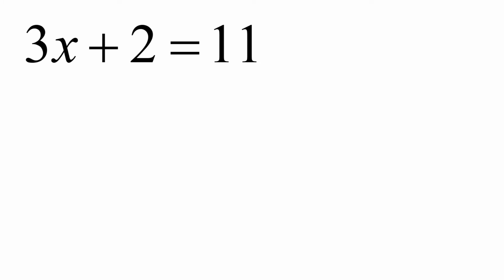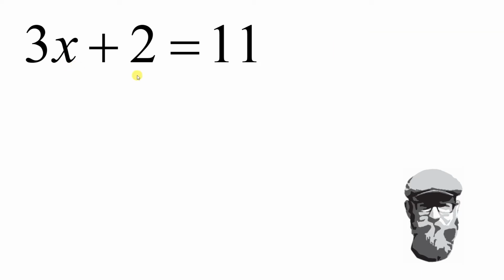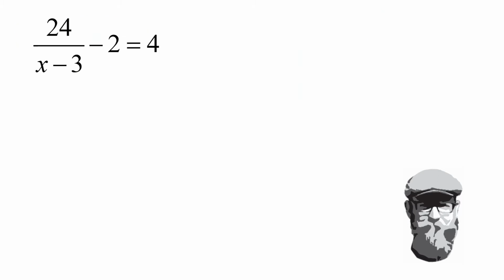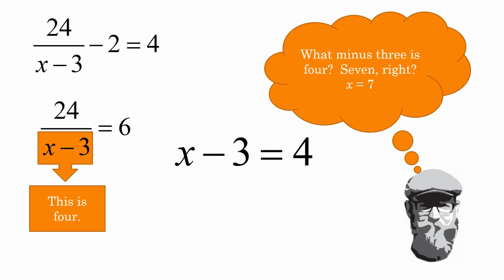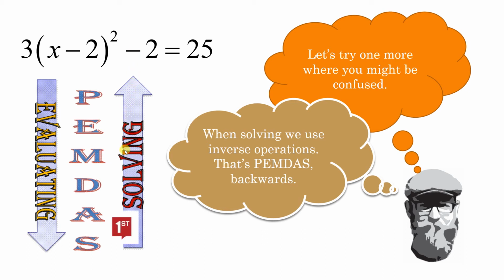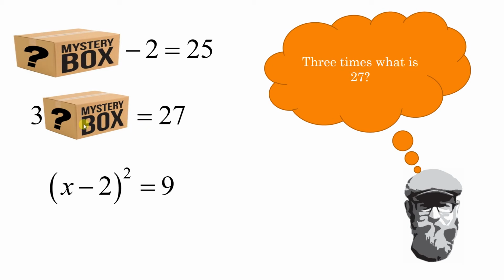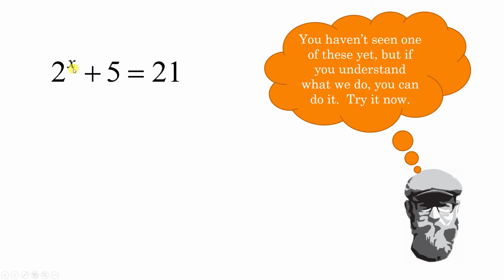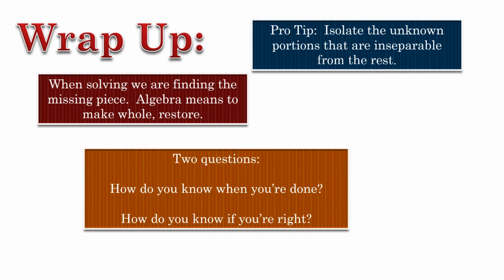Easiest Method for Solving Equations - The Bearded Math Man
Solving equations is made unnecessarily difficult by applying procedure too early to the process in favor of learning how to read and understand the structure of the math.

In this video I introduce a new method of employing inverse operations that promotes mathematical literacy.

To read more and try some practice problems, visit this

If you're a teacher and would like a two day lesson on this method, complete with homework,